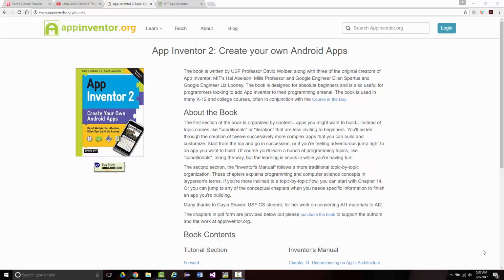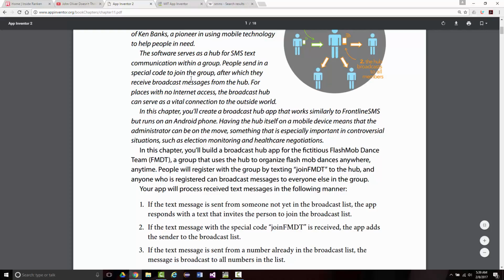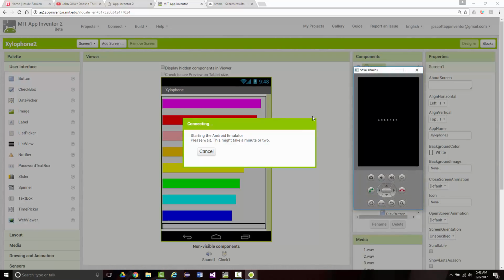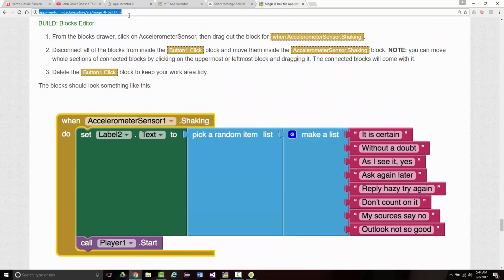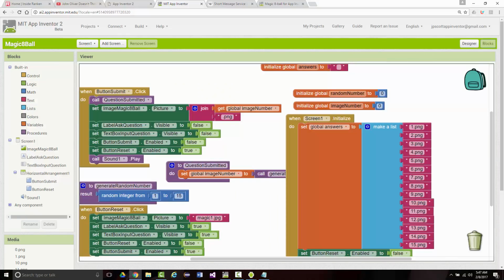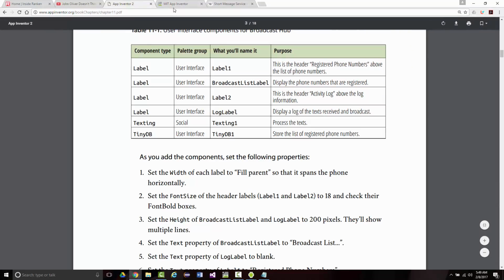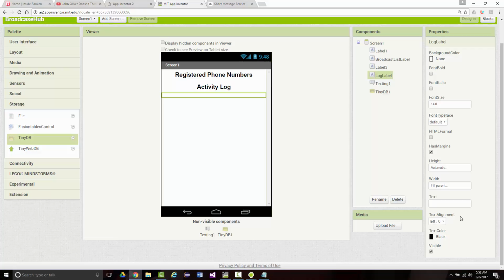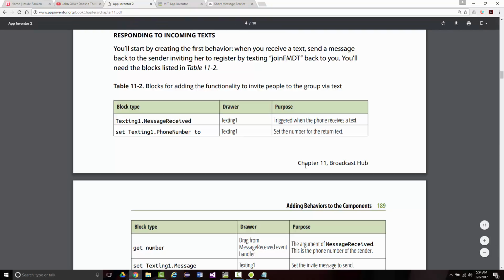AppInventor2 - Lecture53 - TextBook Chapter11 - BroadcastHub - Part01